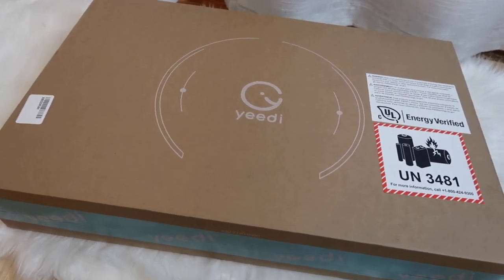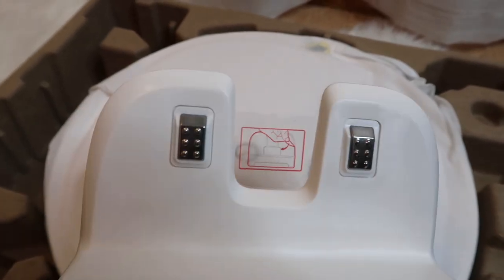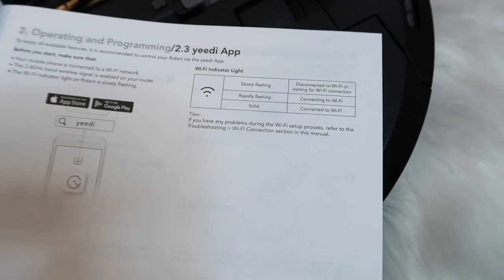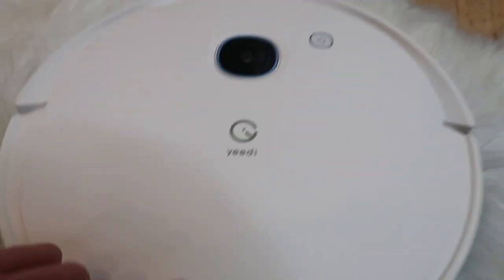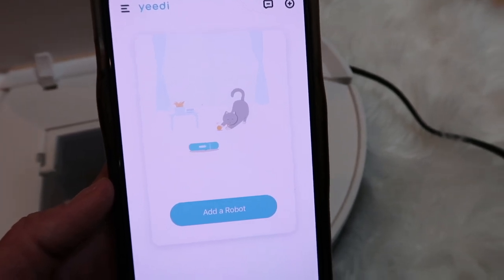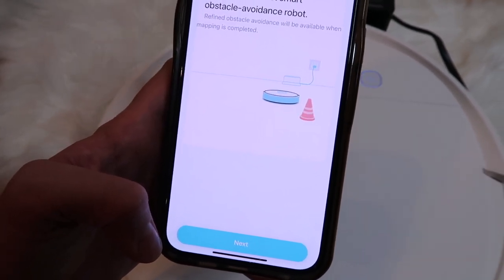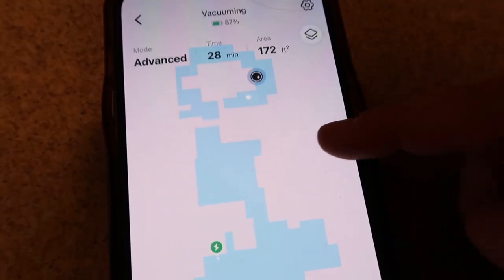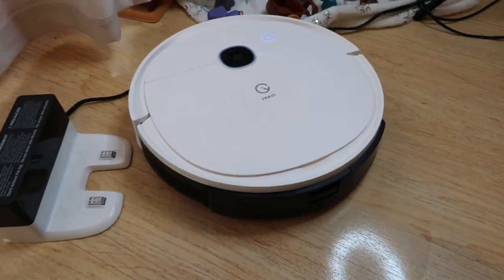iPhone Pro Max Controls My Robot for 24 Hours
The best cleanest robot under $300!

You may enter as many times as you'd like! Good luck to all who enter!! 🍀

Mya's Instagram: myagoetz_

Mya's tiktok: myagoetz

Alayah's TikTok: alayahlmao

Shop our Poshmark Closet: Laceymyalayah